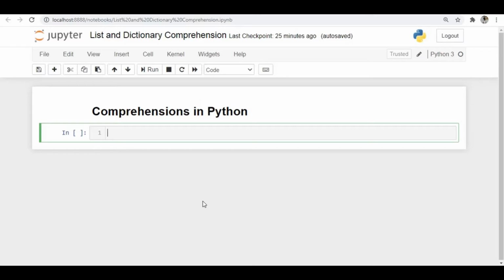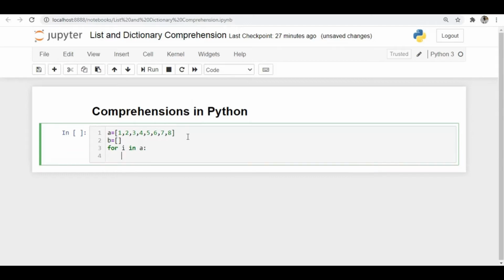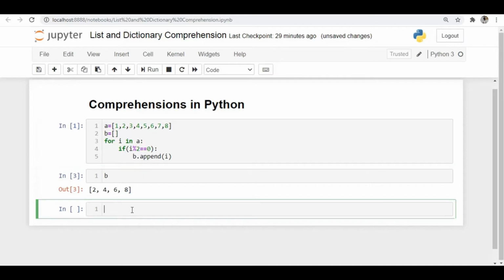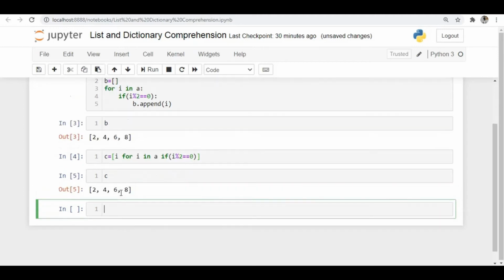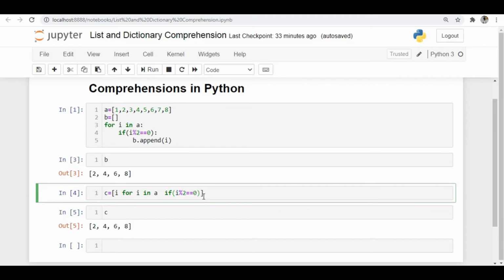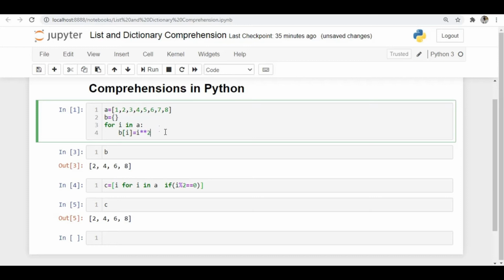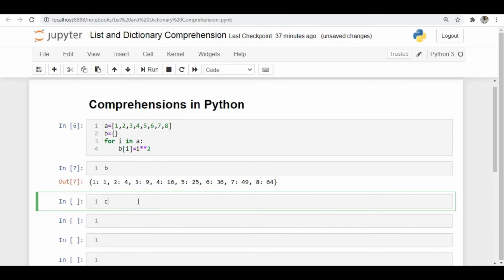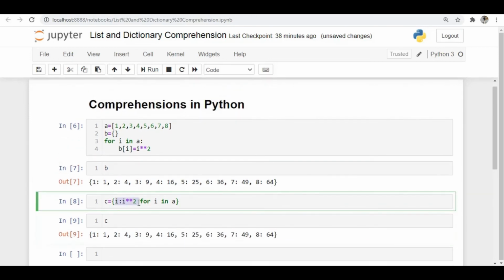Tutorial 12 : Comprehensions in Python || List and Dictionary Comprehension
This video explains about comprehensions in python list and dictionary

⚡Channel Description⚡
This channel focuses mainly on  Data Science,any one from technical or non technical background who want to learn data science or to revise the concepts of python, maths,stats, data science can follow the channel

Happy Learning

⭐HashTags⭐
list and dictionary comprehension in python,Python (Programming Language),List